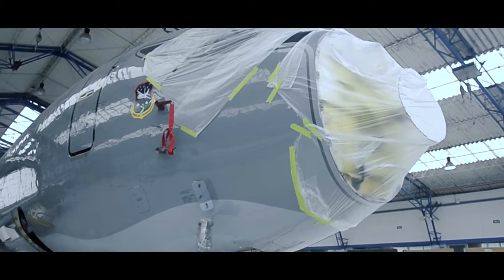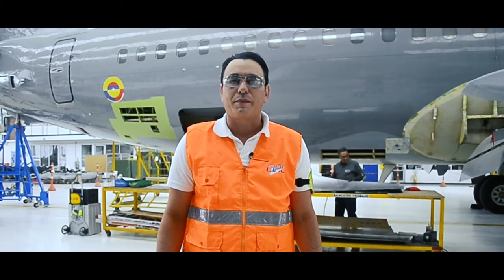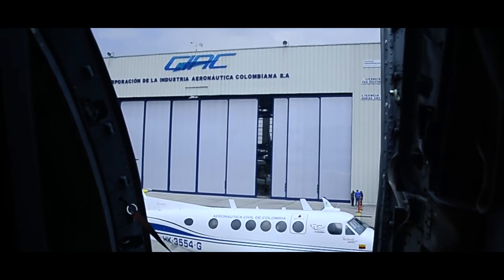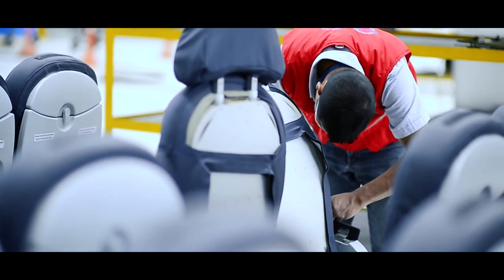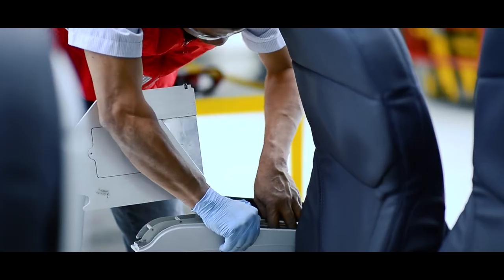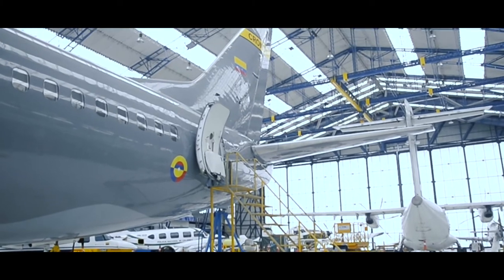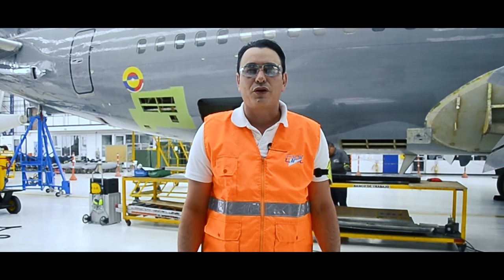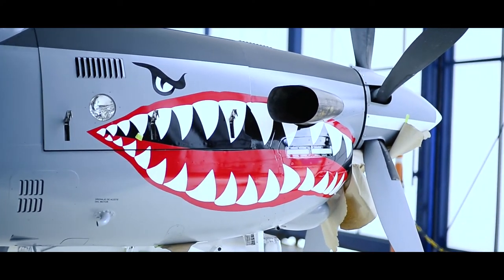INSIDEGSED, capitulo 3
Esta es la nueva propuesta que te llevará a conocer desde adentro, cómo funcionan las entidades que brindan el apoyo logístico, de bienestar y comercial a nuestras Fuerzas Armadas.

Sígue a MinDefensa Colombia